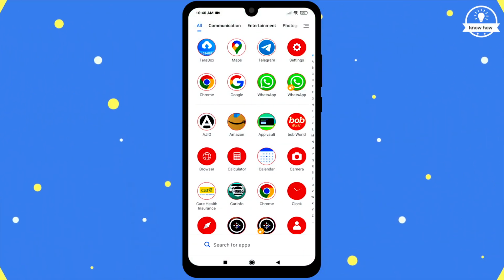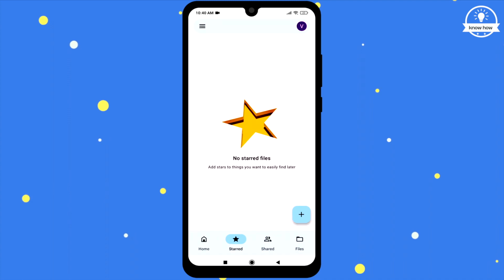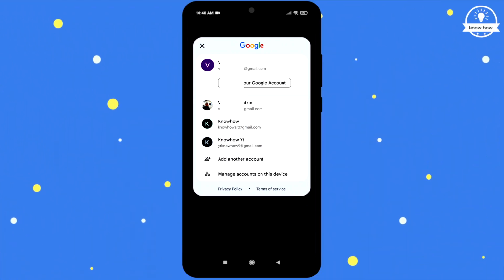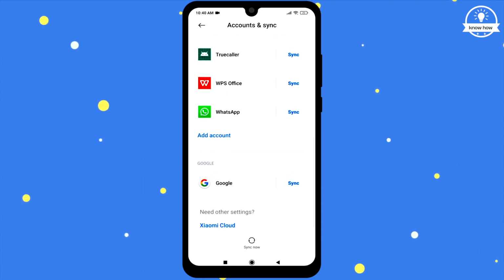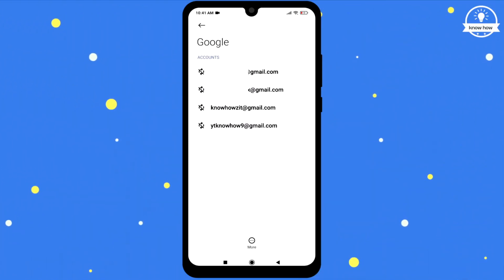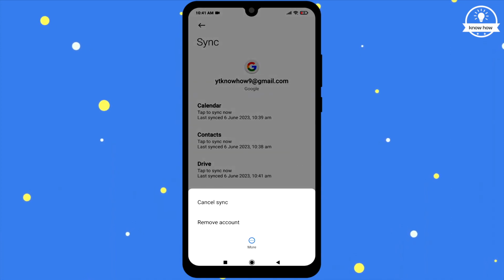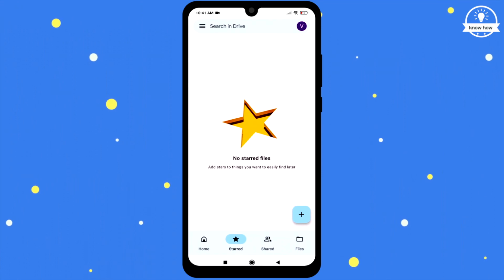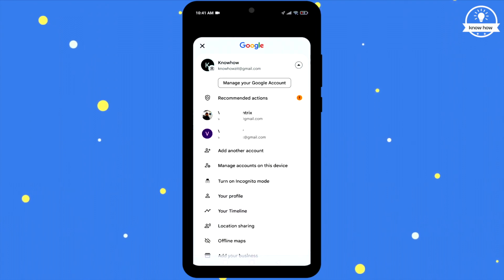How To Remove Google Account From An Android Device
Today, we'll show you how to remove a Google account from your Android device."

"First, grab your Android device and navigate to your app drawer or home screen. Look for any Google apps; for example, you can choose Google Drive. Simply tap on the app to open it."

"Once you're in the Google app, locate the profile icon in the top right corner. It looks like a small person or your profile picture. Tap on it, and a small menu will appear, displaying various options and settings."

"From the menu, select 'Manage Accounts on this device.' This will take you to the 'Accounts and Sync' settings on your Android device."

"Scroll down the list of accounts until you find 'Google.' Tap on it, and you'll see all the Google accounts currently added to your device."

"Choose the Google account that you want to delete from your device. Once you've selected it, a screen with more options will appear."

"At the bottom of the screen, you'll find the 'More' option. Tap on it, and you'll see a list of actions you can perform on the account. Look for 'Remove Account' and select it."

"That's it! You've successfully removed the Google account from your Android device. To verify the removal, go to any Google app and tap on the profile icon in the top right corner. You'll notice that the Gmail associated with the deleted account has disappeared."